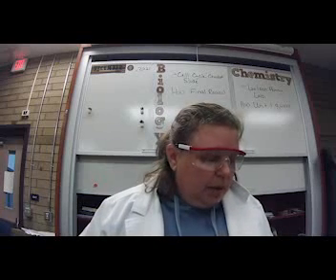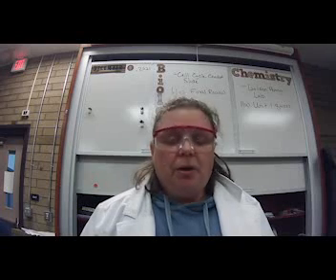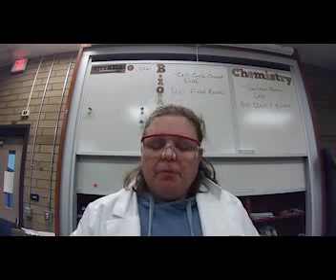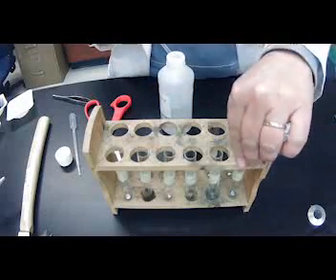Metallic Bond Lab Full